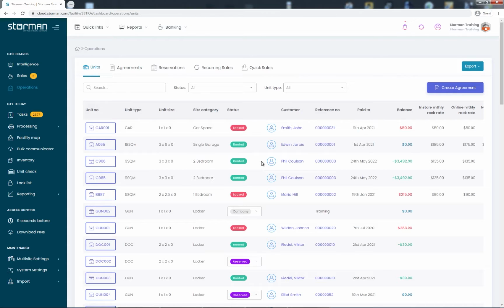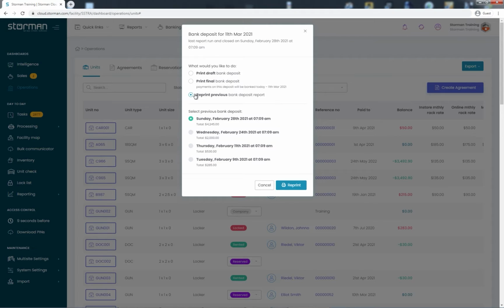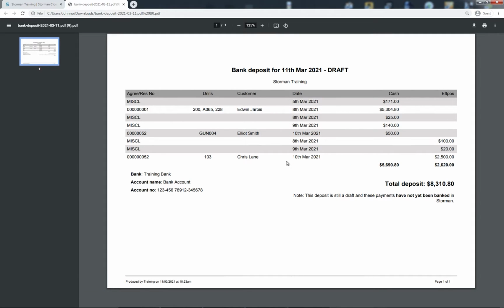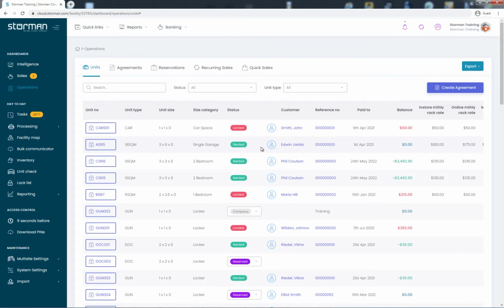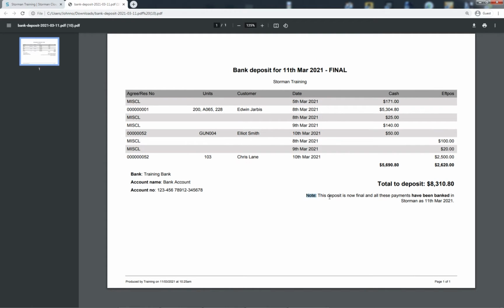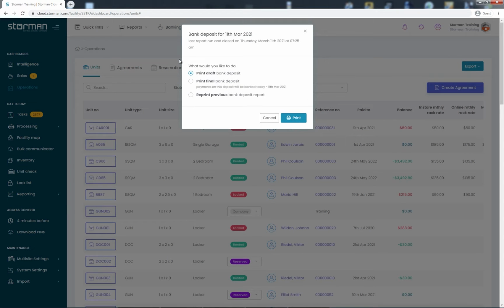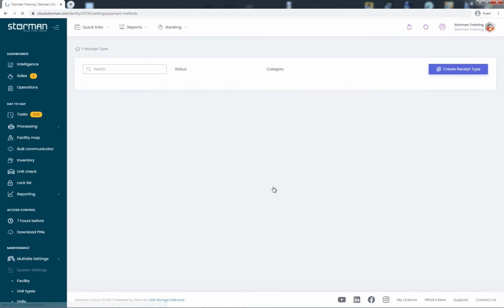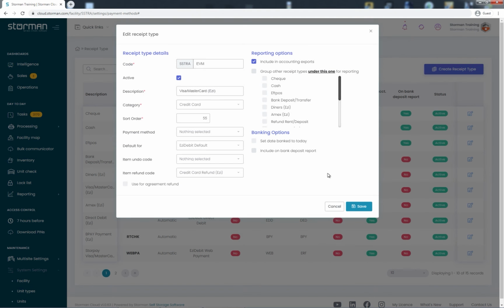Getting Started Part 5 Day to day - Banking your cash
A video on how to run your banking at the end of the day.